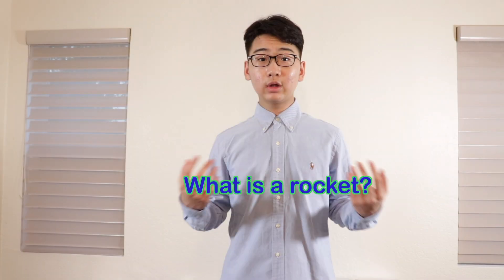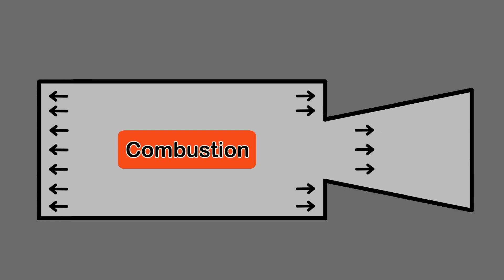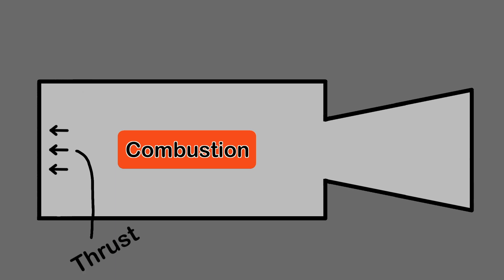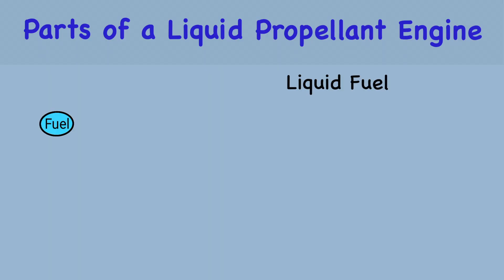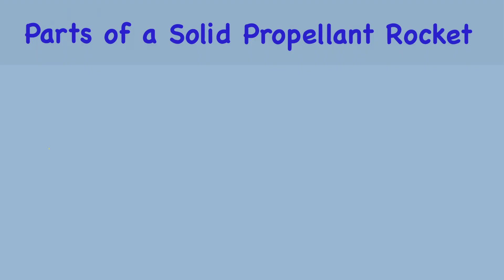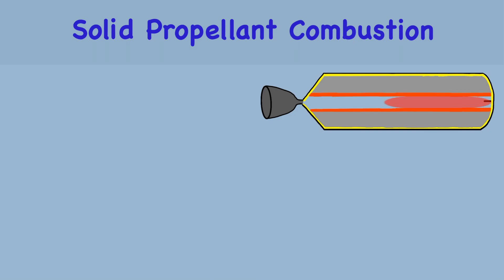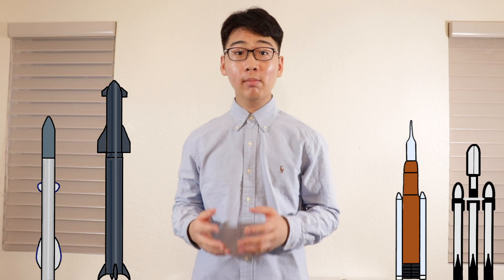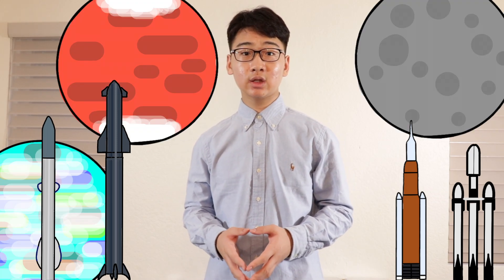Rocket Propulsion || Breakthrough Junior Challenge 2021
This is my application for the 2021 breakthroughjuniorchallenge. This topic really fascinates me very much, so I really hope that everyone is able to learn about rocket propulsion from this video.

I am very grateful for my family’s support, as well as my teacher Alexa Henning and others for reviewing my script and video. This video will show frame-by-frame animations and images edited entirely by myself with FlipaClip for drawing and Final Cut Pro for audio & video editing.